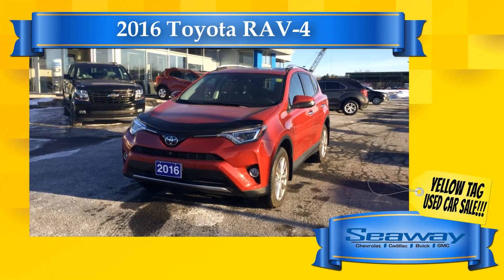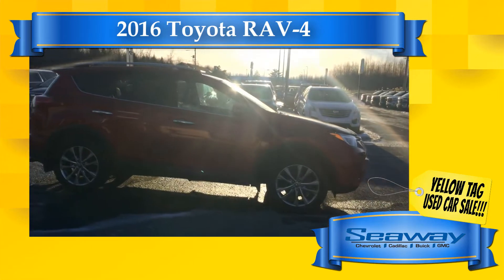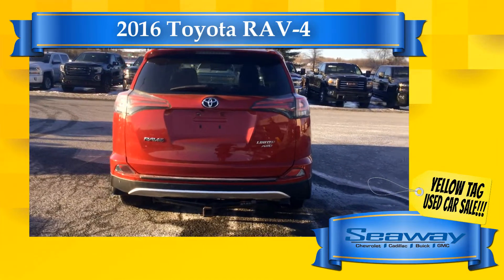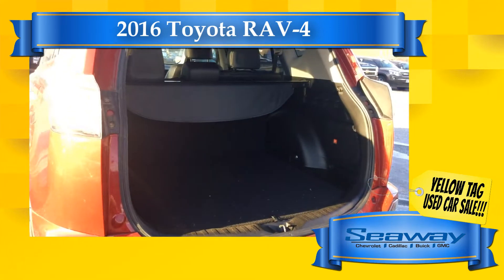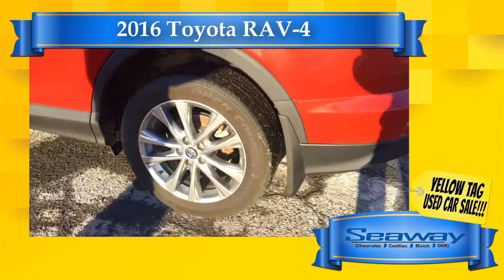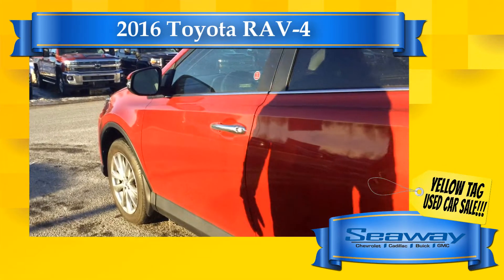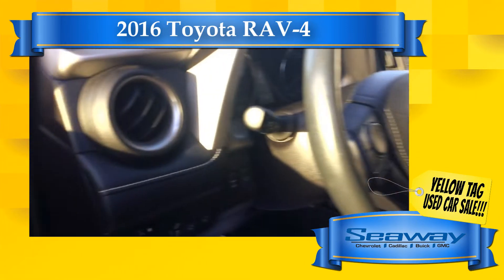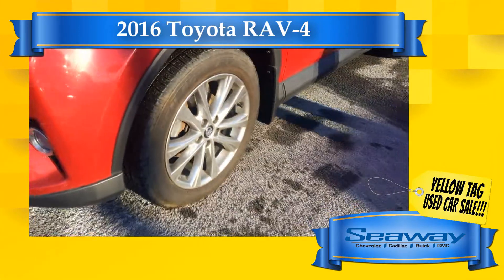2016 Toyota RAV 4 at Seaway GM in Cornwall Stock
Navigation, Sunroof, Leather Seats, Premium Sound Package, Bluetooth!

Having fun is way easier when it's comfortable. Thanks to this new Rav4 it is now possible! This 2016 Toyota RAV4 is for sale today in Cornwall.

The 2016 Toyota RAV4 boasts a refreshed exterior, premium soft-touch interior materials, exciting new technology, advanced safety features and much more. The RAV4 is a compact crossover that's ready to handle your busy lifestyle with its sporty and spirited performance, impressive cargo capacity and energetic driving characteristics. Sculpted and sleek, athletic and agile, this all new 2016 model features a sharper front and rear bumper design, new wheel designs and the addition of a shark-fin antenna on top! Inside this 2016 RAV4 a newly refreshed interior awaits you. It's improved interior design surrounds you with an array of advanced safety and technology features. This SUV has 48335 kms. It's hot lava in colour and is completely accident free based on the CARFAX Report. It has an automatic transmission and is powered by a 176HP 2.5L 4 Cylinder Engine. This vehicle has been upgraded with the following features: Navigation, Sunroof, Leather Seats, Premium Sound Package, Bluetooth, Blind Spot Detection, Adaptive Cruise Control. It has some remaining factory warranty for added peace of mind.